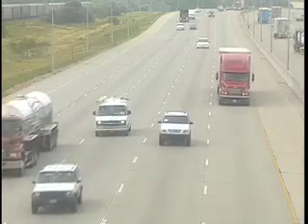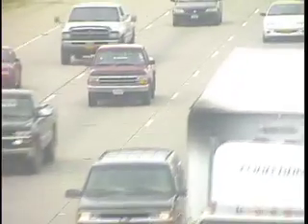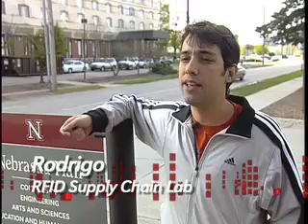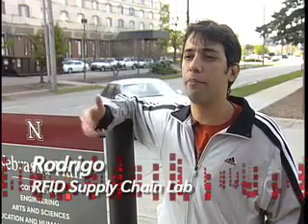RFID and Intelligent Transportation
In this video the use of RFID in Transportation and Logistics is discussed.